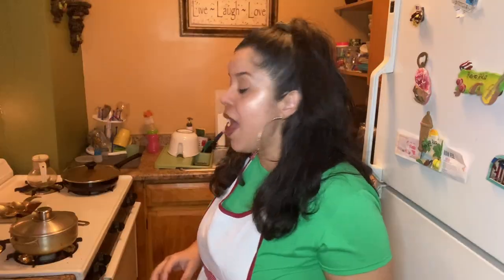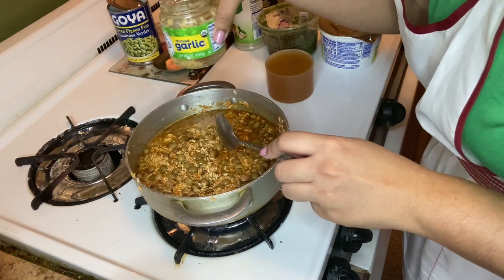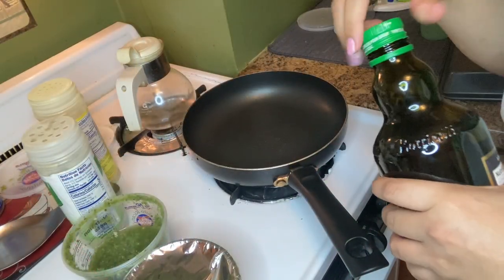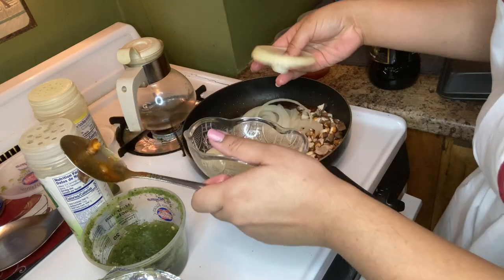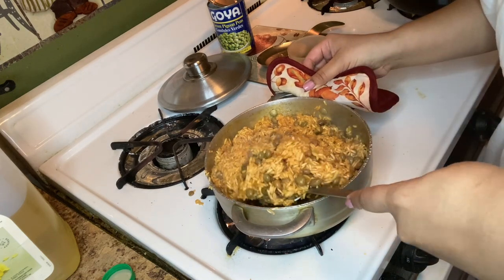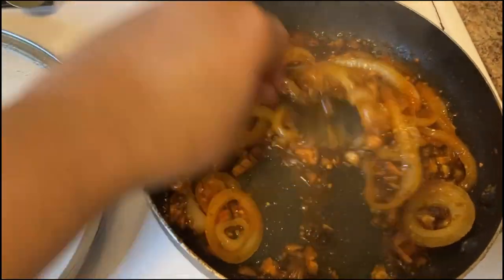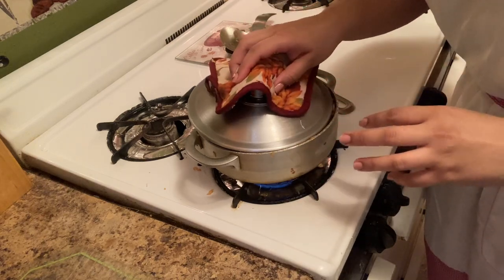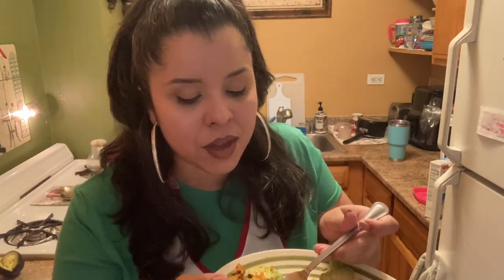Vegan arroz con gandules and picadillo (not beef but mushroom) recipe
Got a request for the rice and got the picadillo idea from (you guessed it) Tiktok. I apologize in advance for my hand getting in the way. I'm left handed lol.

If you want to skip to the picadillo, go to 2:50 .

Ingredients:

Arroz con Gandules:
- 2 cups of rice
- 1 can of green pigeon peas, drain and save the water
- 1 1/4 cups Vegetable broth
- 2 tablespoons tomato sauce
- 1 packet of sazon with culantro y achiote (coriander and annato)
- 1 tablespoon of adobo
- 1 tablespoon oregano
- 1/8 cup of canola oil (enough to cover the bottom of pot)
- 1 tablespoon minced garlic
- Optional 1 tablespoon of green adobo

"Picadillo"

- 1 pack of mushrooms diced
- 1/2 large onion
- 1 tablespoon minced garlic
- 1 tablespoon of adobo
- 1 tablespoon oregano
- 1 packet of sazon with culantro y achiote (coriander and annato)
- 1 packet of sazon with cumin (white sazon)
- 2 tablespoons tomato sauce
- 3-4 tablespoons olive oil (enough to cover the bottom of pan)
- 2 cups Vegetable broth (more needed if it dries)